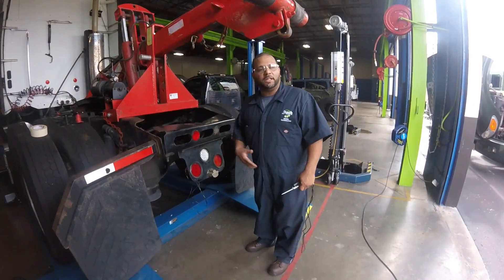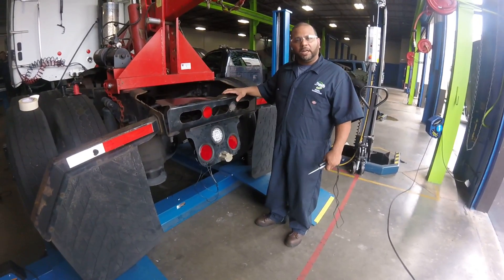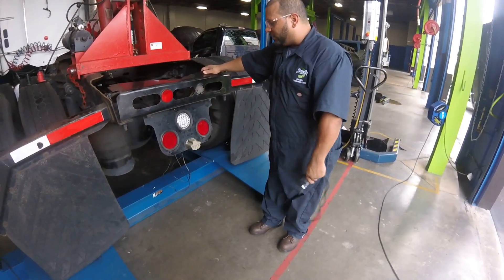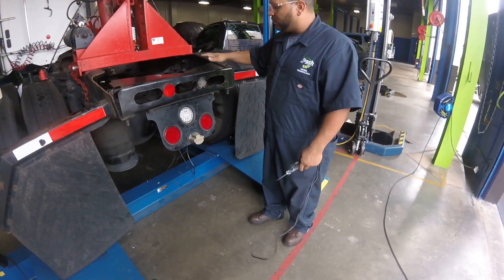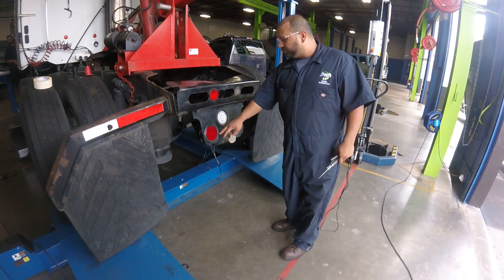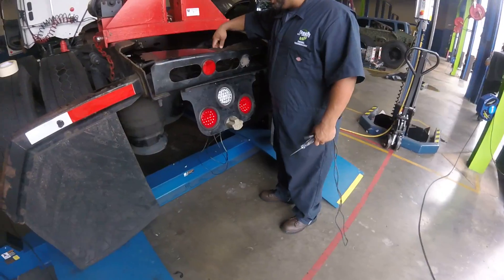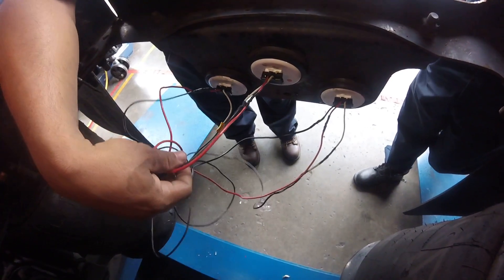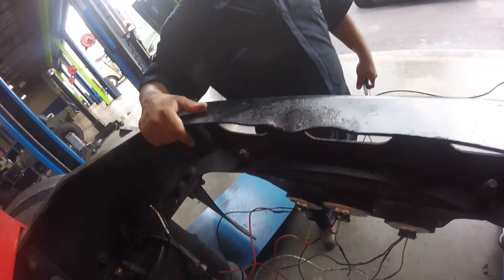GOPR0 brake light video